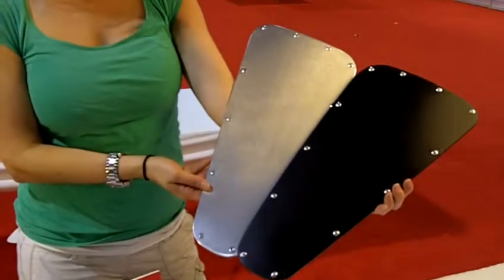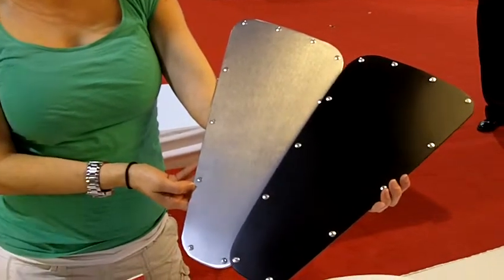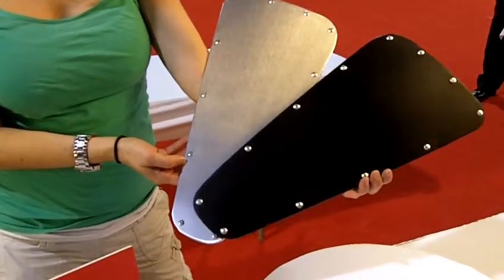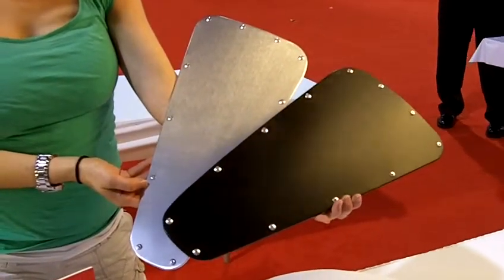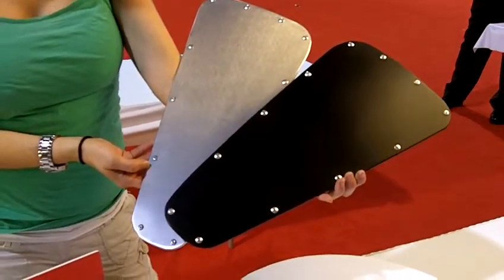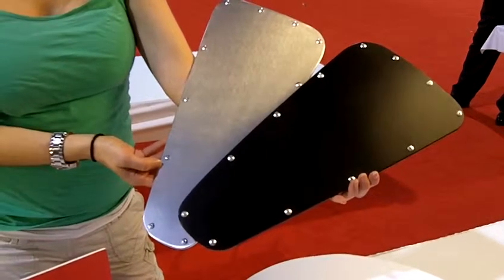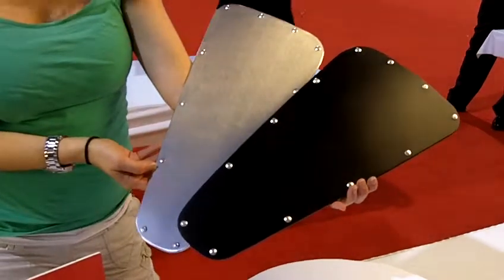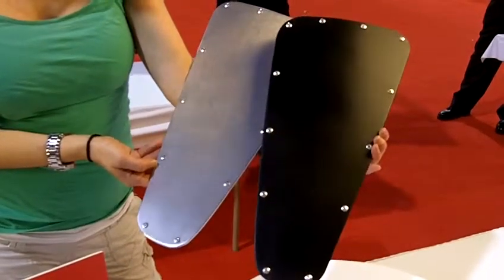2010-11 Ford Mustang Quarter Glass Cover Kit - Part # AR3Z-29796/7 ID10575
Drake Muscle Cars offers a great vintage "R" model race look for the 2010 Ford Mustang quarter window covers. Featuring a black E-coat finish and bright silver simulated rivets. Also available in a satin finish. 3M mounting adhesive included.